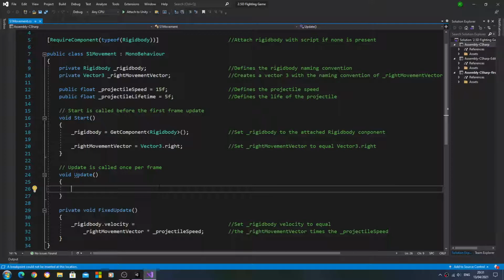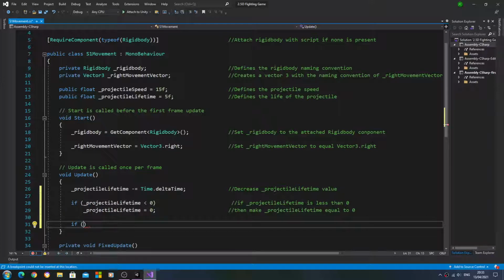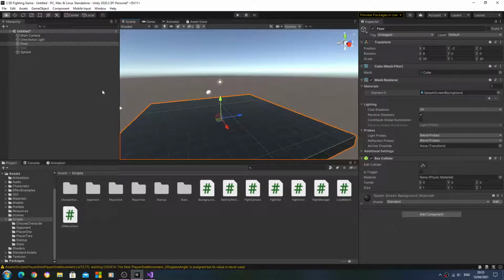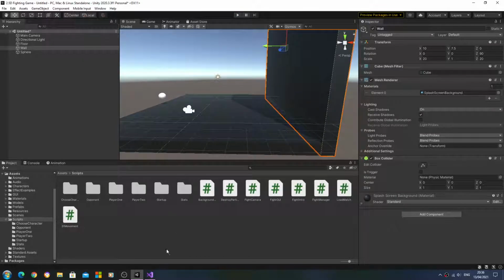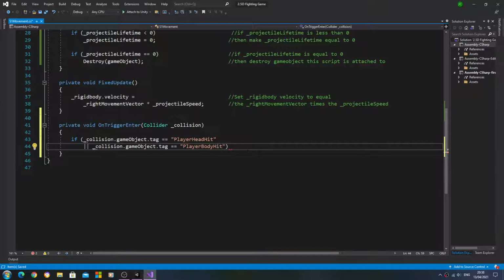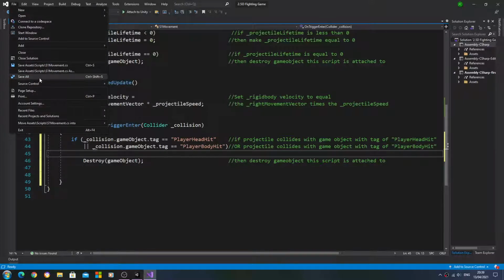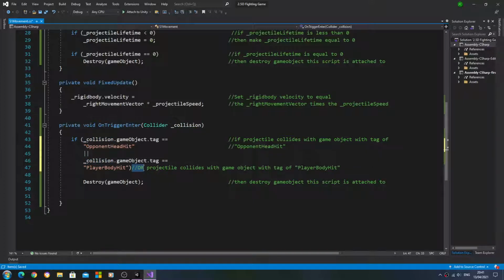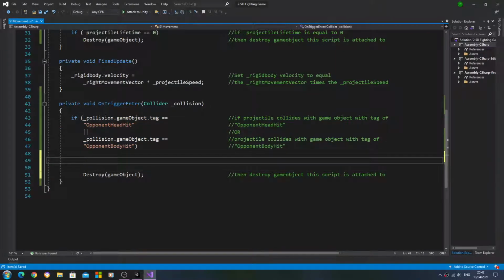Unity3D Fighting Game Tutorial #141 Special Moves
In this lesson we continue working on implementing special moves into our game.